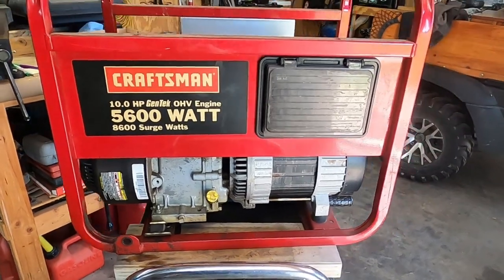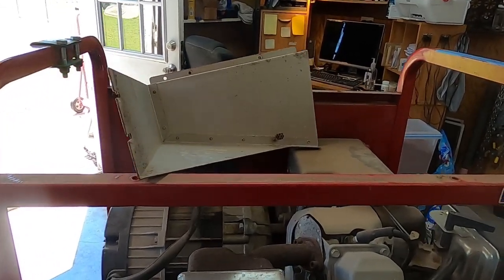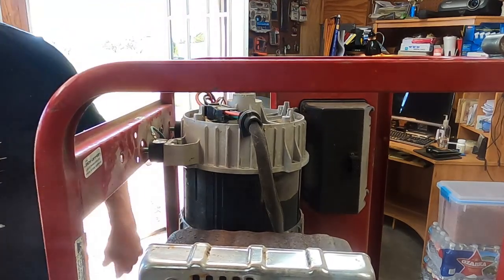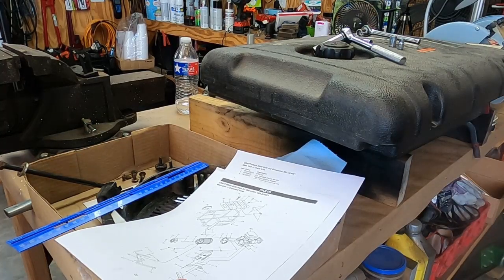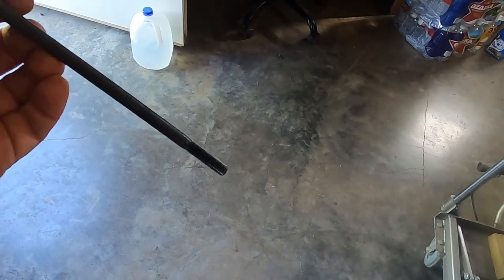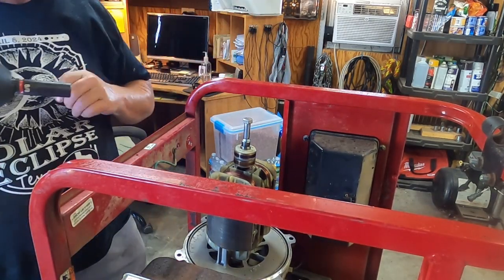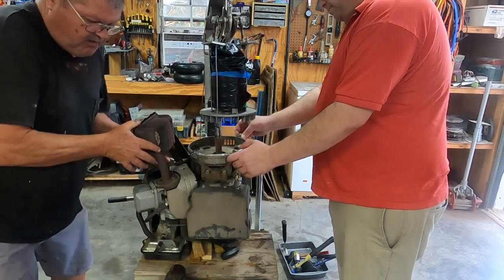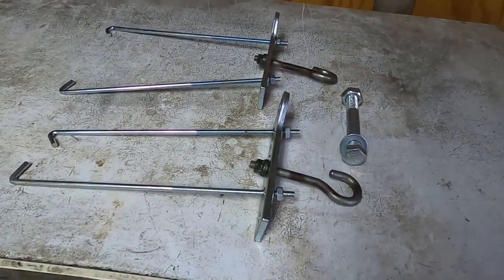Separating the generator from the engine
Craftsman 5600W Generator rear seal replacement @larrybl